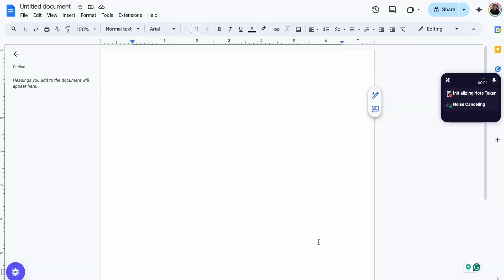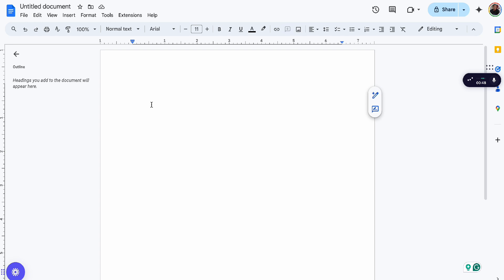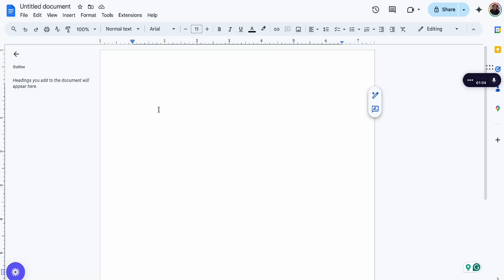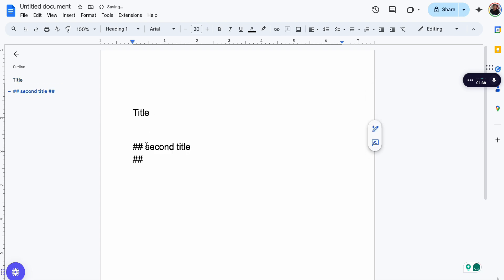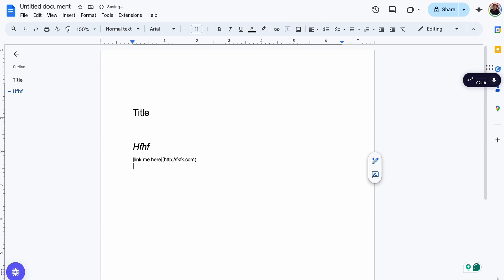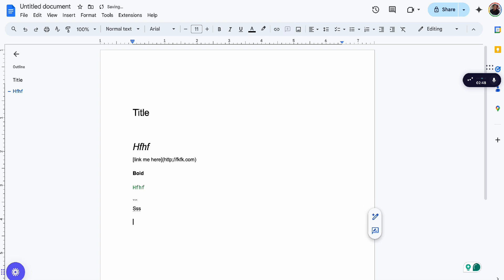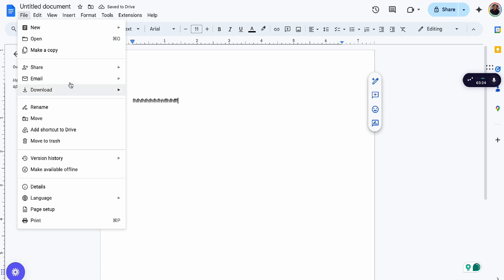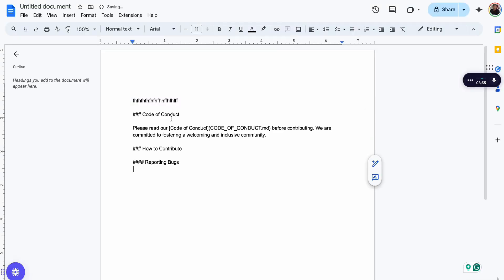How to convert Google doc to Markdown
This video will show you how to convert your Google docs to Markdown easily.